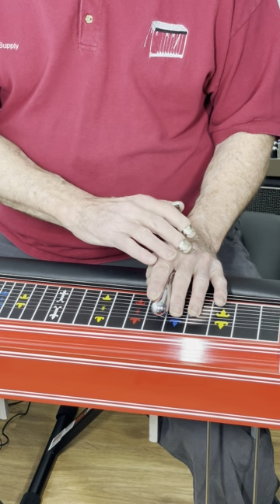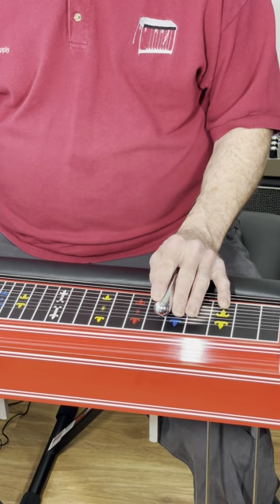A study of the emotional left hand in steel guitar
Each of the fingers of the left hand serves a purpose in controlling the emotion in your music on pedal steel.